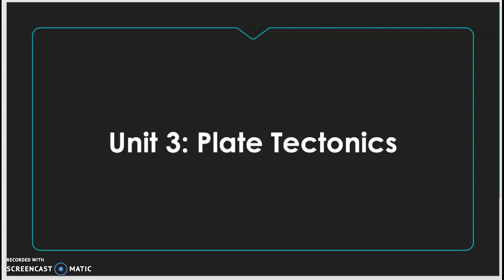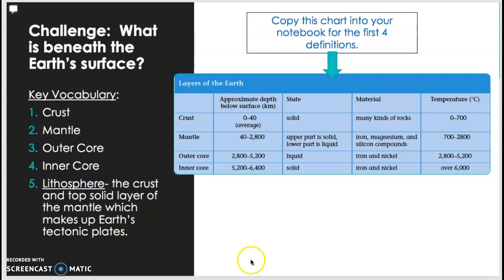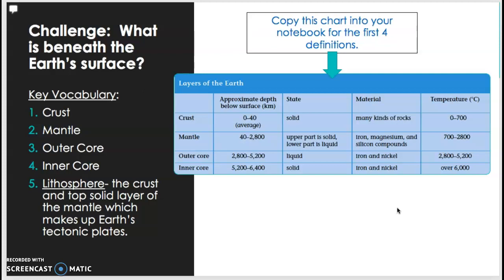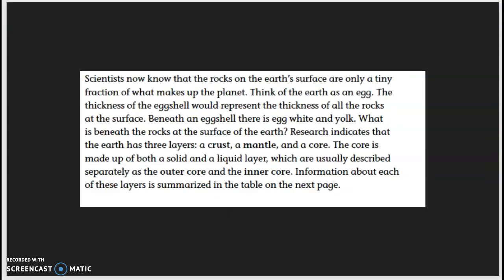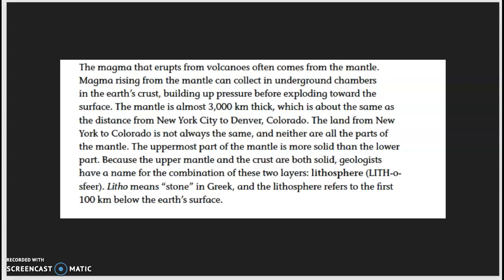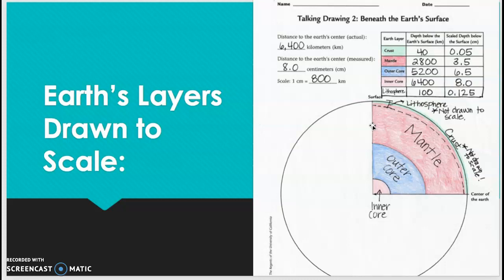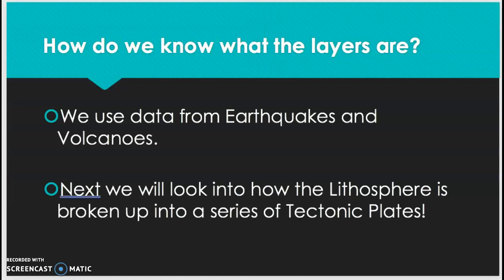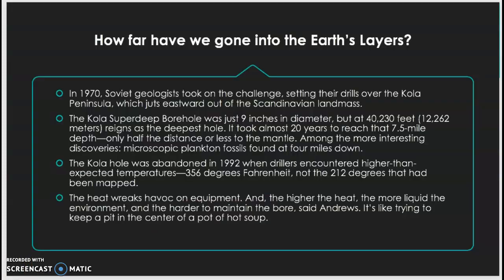Lesson #1 Layers of the Earth